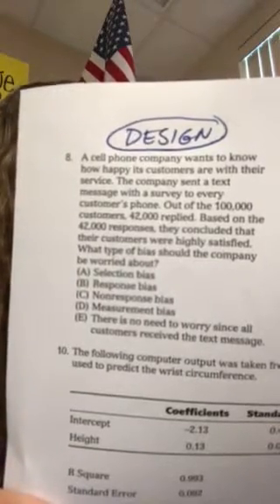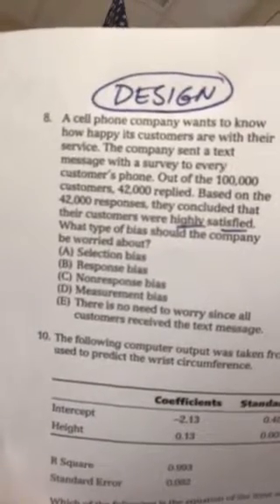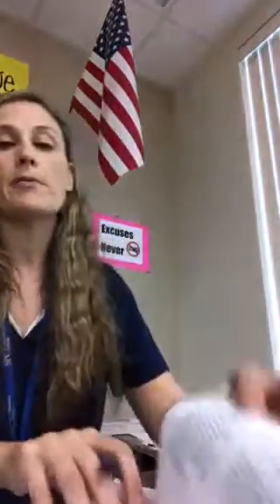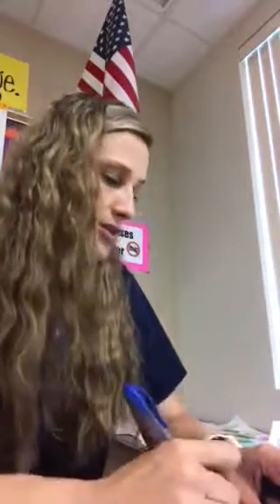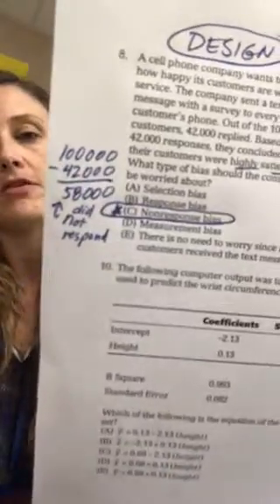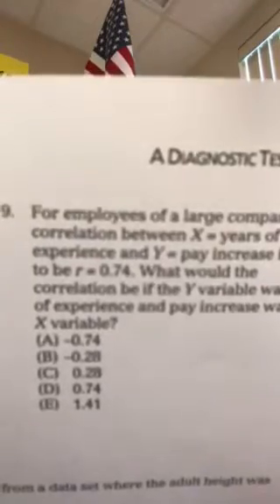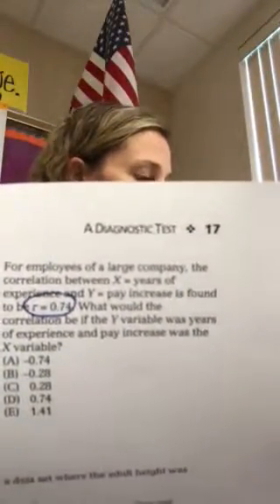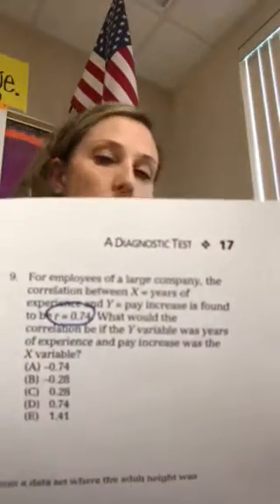AP Stats MC Q8-10